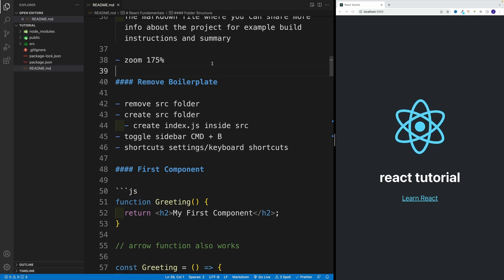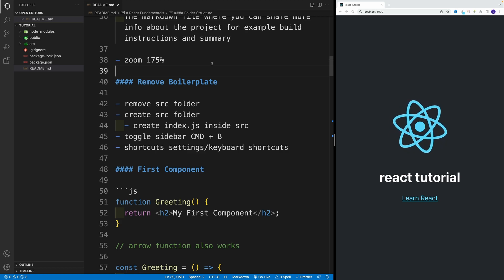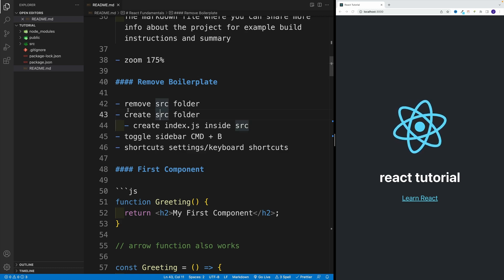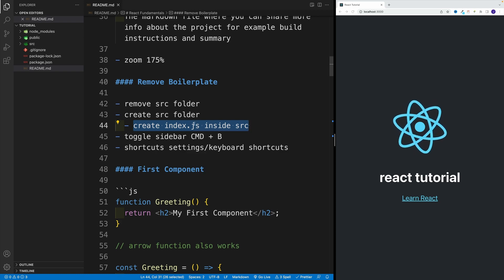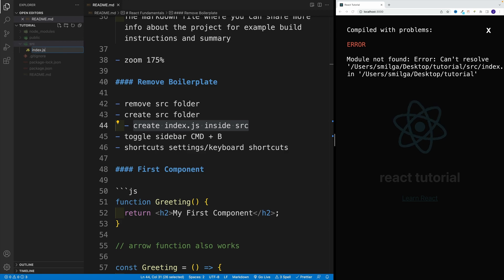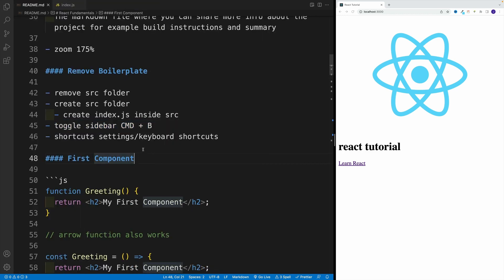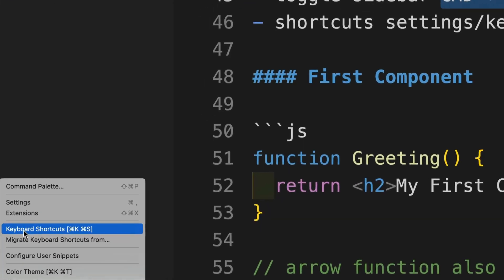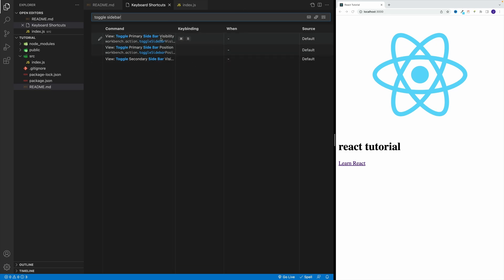React 18 Tutorial - Remove Boilerplate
Episode 5 - Remove Boilerplate